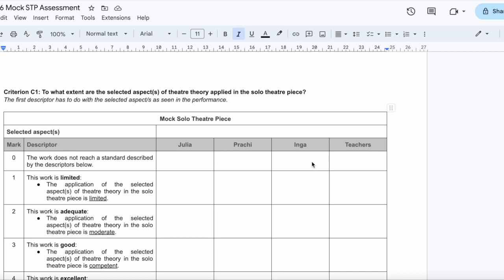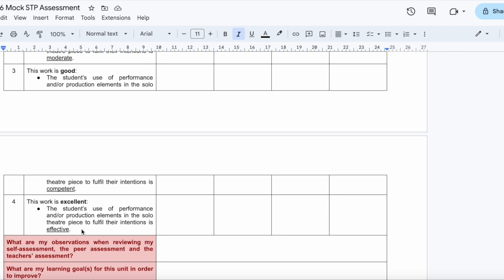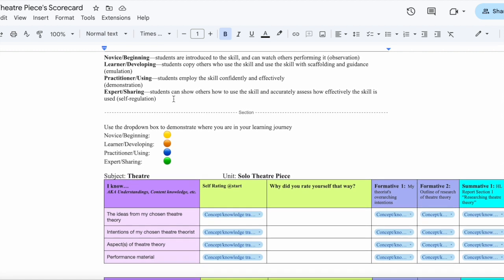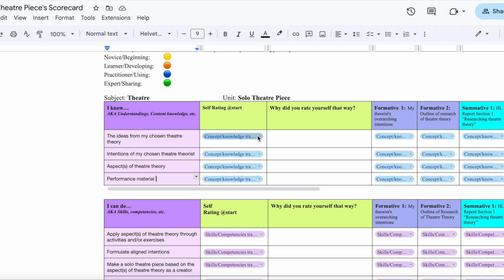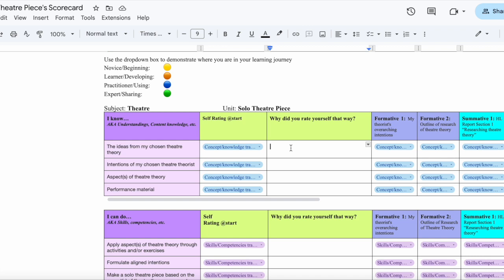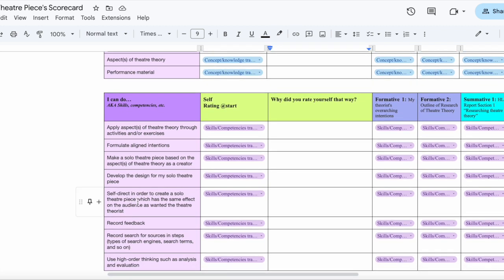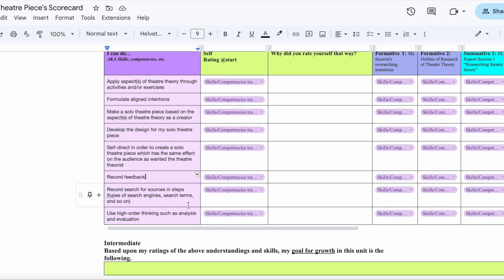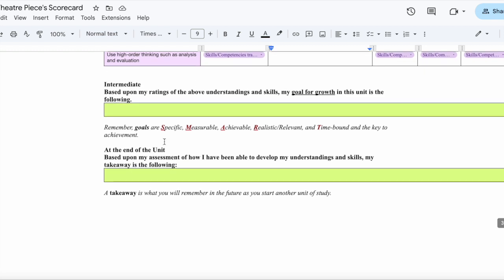Instructions for using Scorecard (Form 7 - Solo Theatre Piece)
00:00 - 1:15 Introduction
1:16 - 3:21 Recap of Mock STP Assessment
3:22 - 9:52 Completing the Scorecard